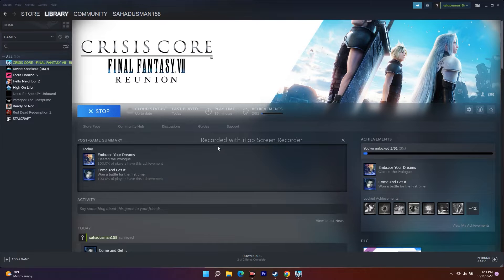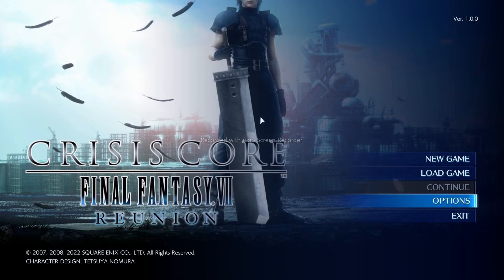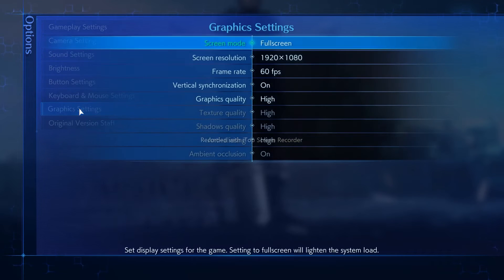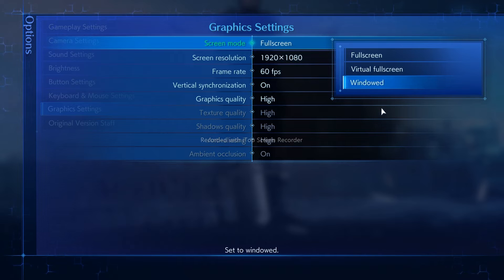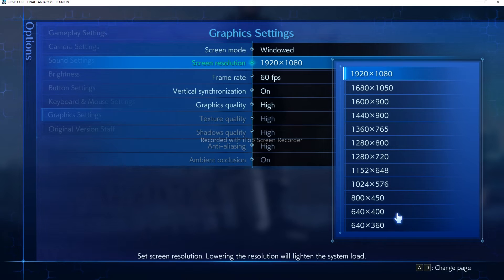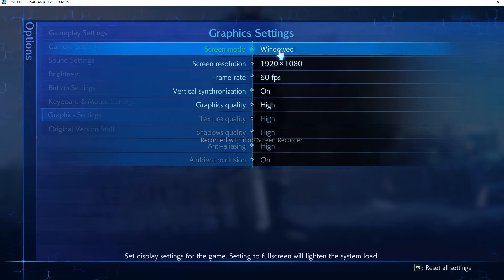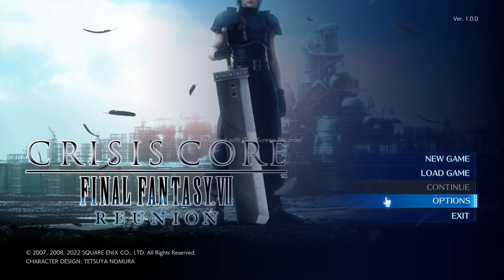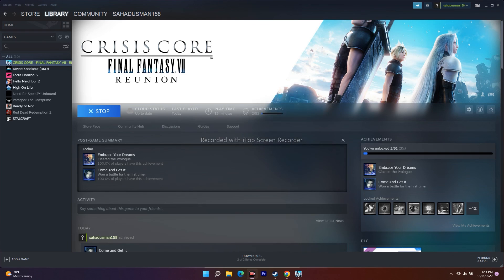How to Fix CRISIS CORE FINAL FANTASY VII REUNION Can't Change Resolutions On PC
CRISIS CORE -FINAL FANTASY VII- REUNION is a remaster of CRISIS CORE featuring updated graphics, combat systems and soundtrack. Follow the tale of SOLDIER operative Zack Fair as he discovers the secrets of Shinra’s dark experiments. The game is now available for the PC, PlayStation 4, PlayStation 5, Xbox One and Xbox Series X/S. After installing the game, many reported Can't Change Resolutions On PC problem while gaming on their PC.
The game requires enough hardware configuration to run properly, especially for PC. Not everyone may have such a configuration to run the game in full resolution and higher FPS. It’s quite common for most PC titles because they’re performance-hungry. Here we’ve provided steps to fix Can't Change Resolutions On PC.
It’s quite unfortunate that some Crisis Core Reunion PC players are experiencing multiple issues like stuttering, lags, crashes, frame drops, etc., while in gameplay. Depending on the compatibility factor, it can be a severe issue on some PCs.

THIS VIDEO ALSO ANSWER FOLLOWING QUESTION :
CRISIS CORE FF7 REUNION: Unable to switch to different Screen Resolutions On PC
Can't select Resolution in CRISIS CORE FF7 REUNION game on PC